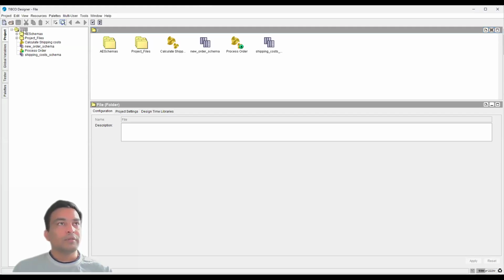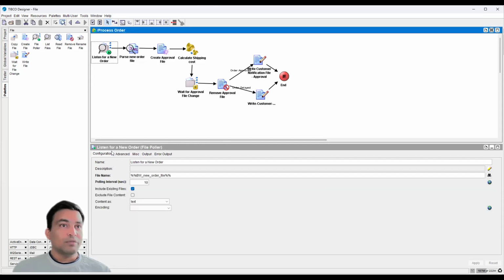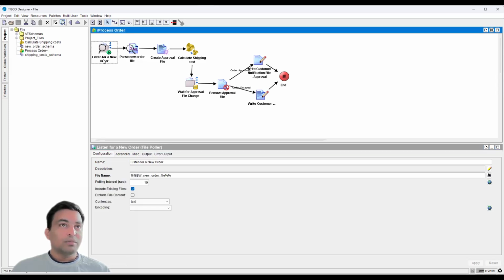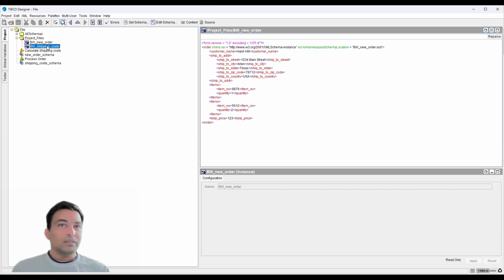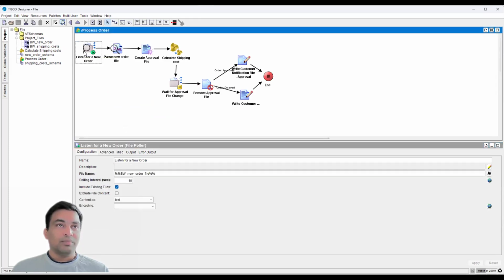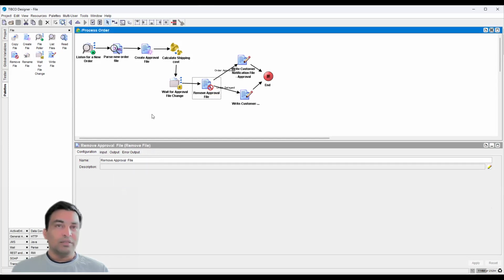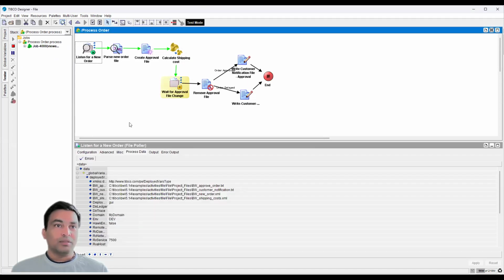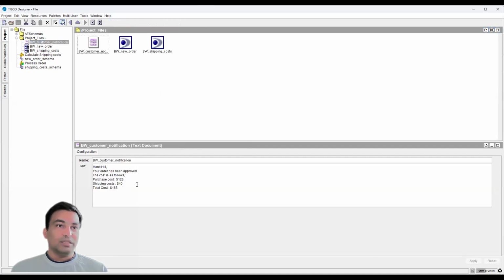How to implement File Transfer based enterprise integration approach using TIBCO Business Works v5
The file poller waits for the new_orders_file to be updated. As soon as an update is detected, TIBCO ActiveMatrix BusinessWorks starts a process that creates an empty approval file and then uses the ship_to_address to calculate the shipping costs (by calling a sub-process).

The process then waits for the empty approval file to be updated. Finally, a file is written (customer_notification) that gives the customer the relevant shipping information.

It is important to note that in an actual system, other tasks (for example, DB query, email acknowledgement etc.) should be used to implement this scenario. However, we have chosen files to highlight the use of the activities in the File Palette.